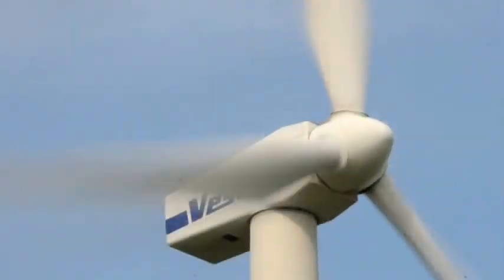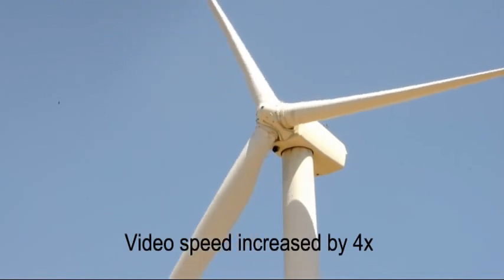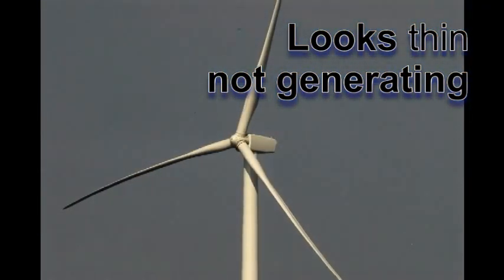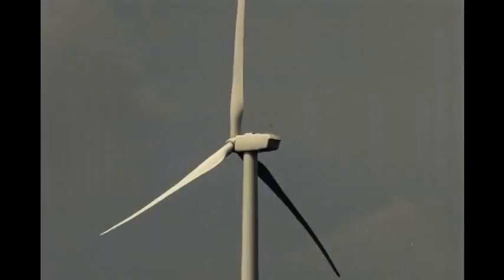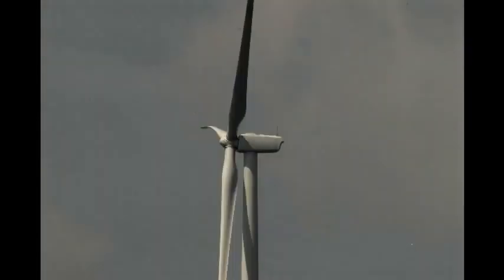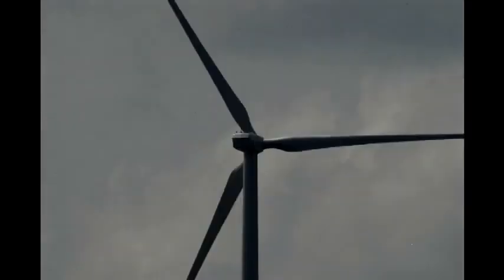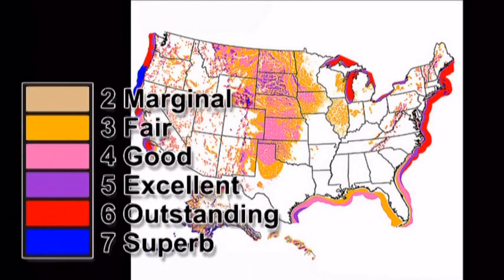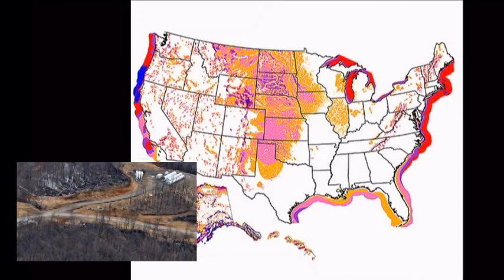Wind to Work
Wind To Work explains, in everyday terms, how a wind turbine converts wind power into utility scale electricity. Using video footage from several states, Wind To Work illustrates the often misunderstood fact that wind turbines require grid electricity (often produced from fossil fuel) for their daily operation. The film also explains the relationship between wind speed and the disproportional reduction of electricity less wind causes